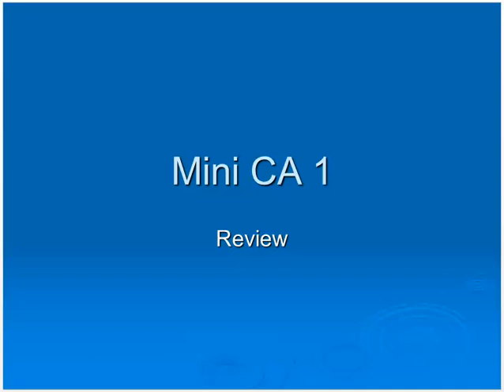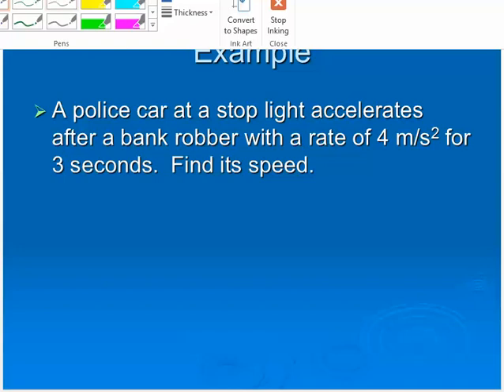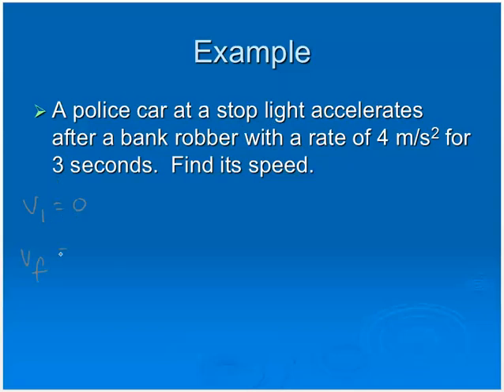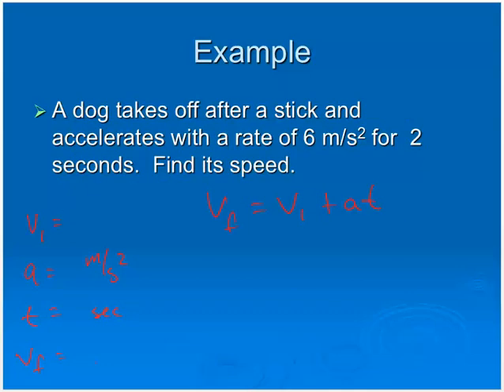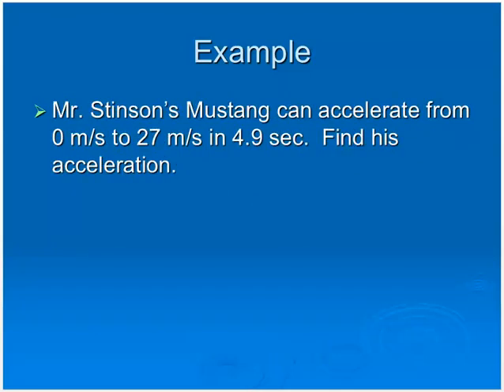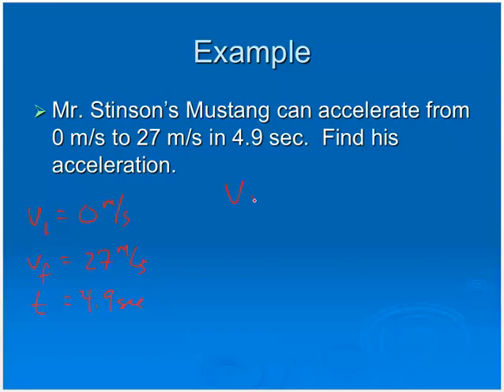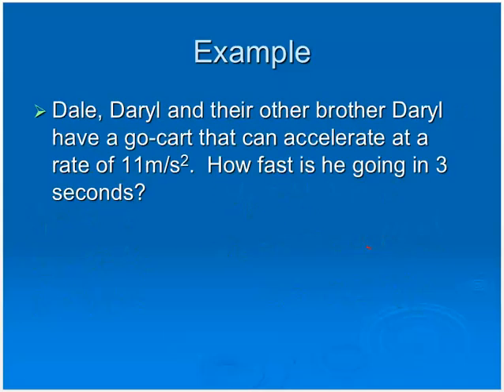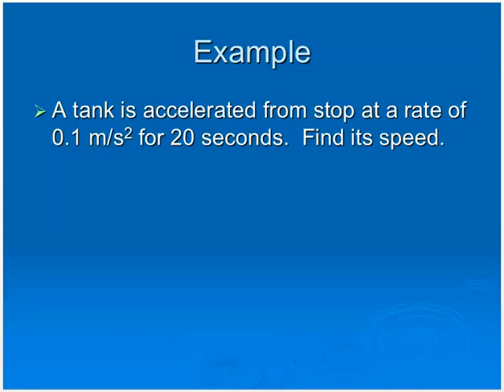ICP Day 9 Mini CA Acceleration Review